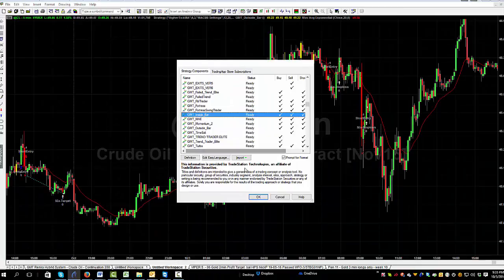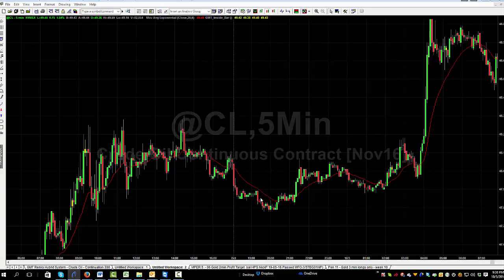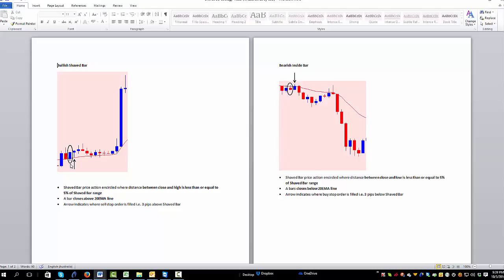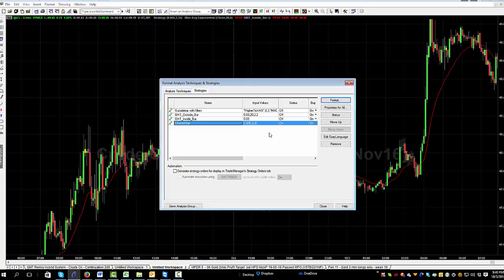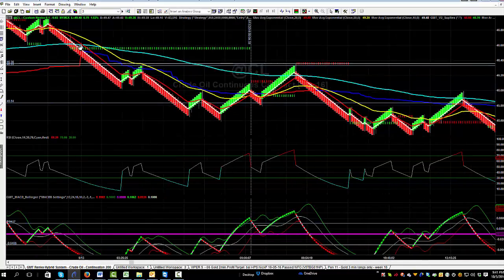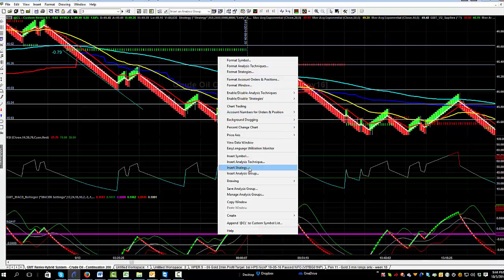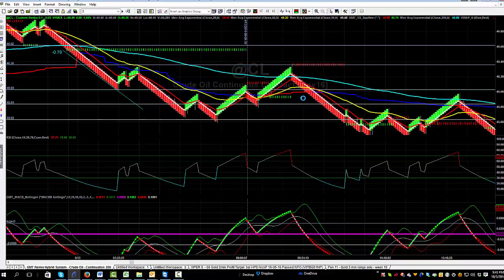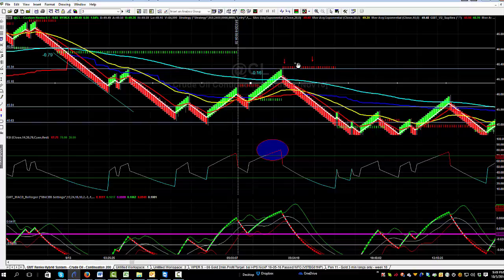Pro Trader Weekly Live Training 5th October 2016 Part 3 Reviewing New GMT Systems